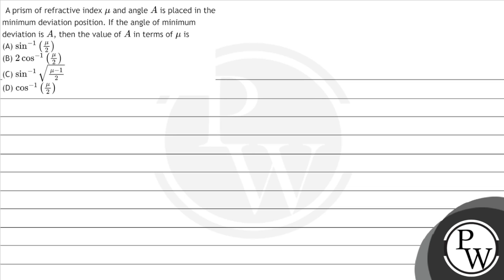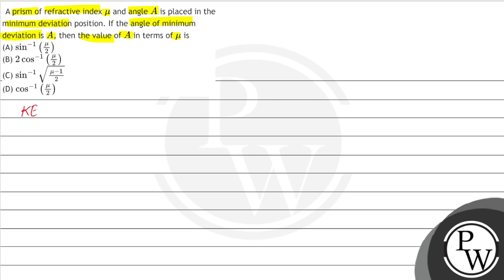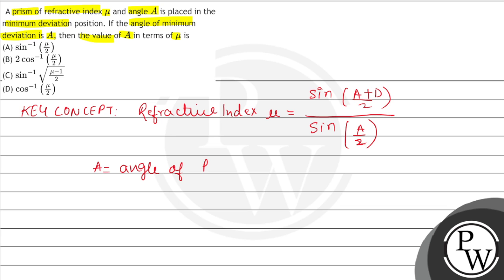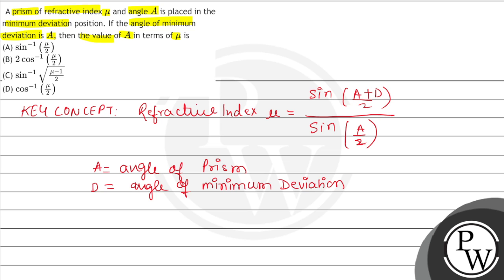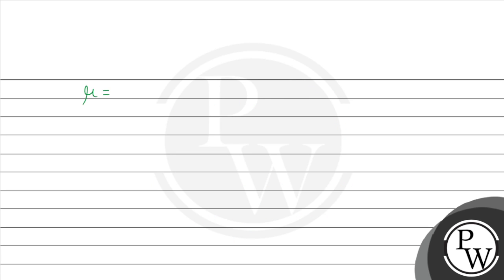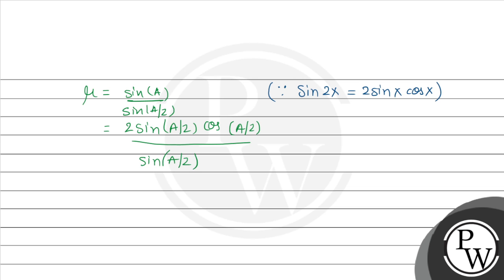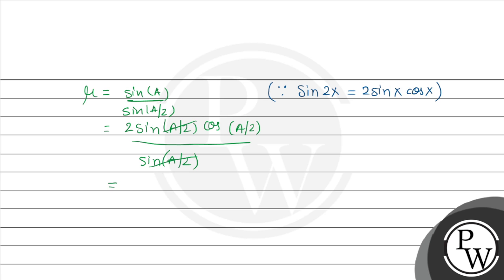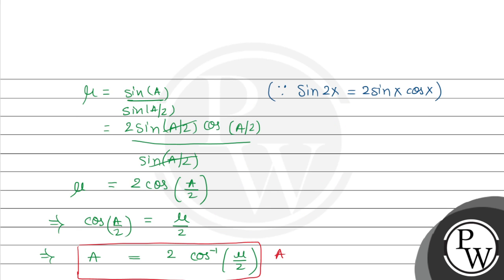A prism of refractive index \( \mu \) and angle \( A \) is placed in the minimum deviation posit...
A prism of refractive index \( \mu \) and angle \( A \) is placed in the minimum deviation position. If the angle of minimum deviation is \( A \), then the value of \( A \) in terms of \( \mu \) is
(A) \( \sin ^{-1}\left(\frac{\mu}{2}\right) \)
(B) \( 2 \cos ^{-1}\left(\frac{\mu}{2}\right) \)